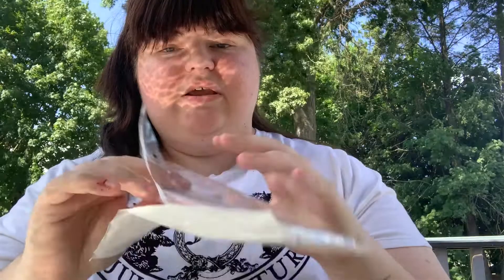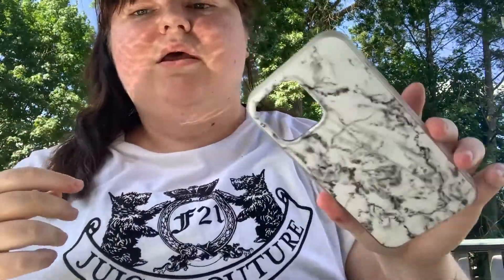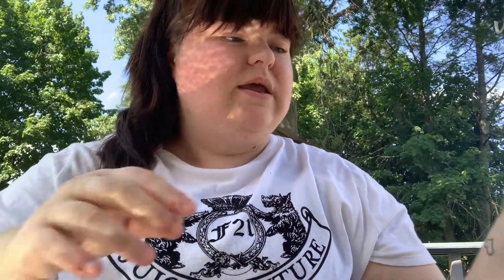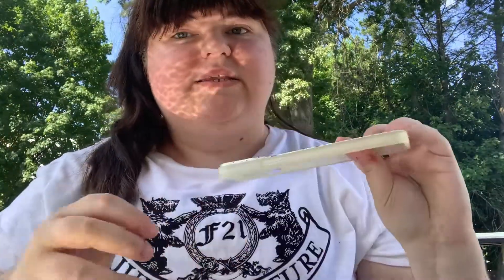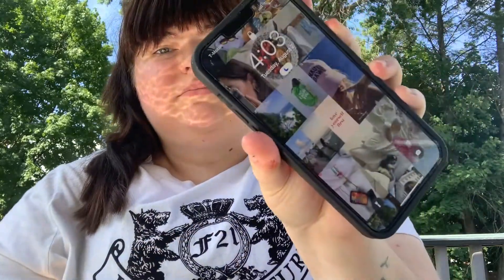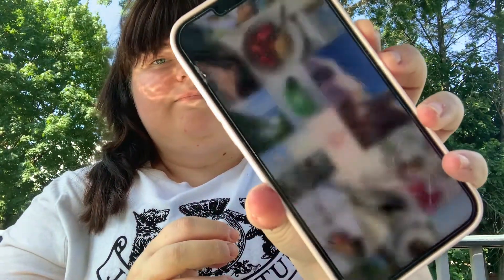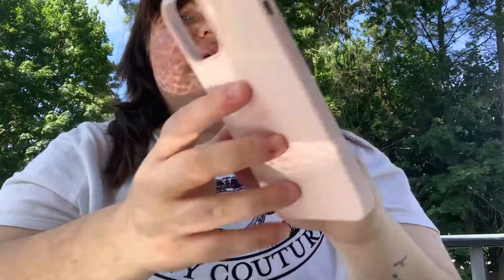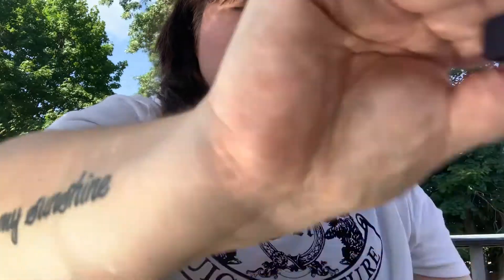My top 11 phone cases / Kate spade, sonix, wildflower and etc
$$$ SAVE MONEY $$$$